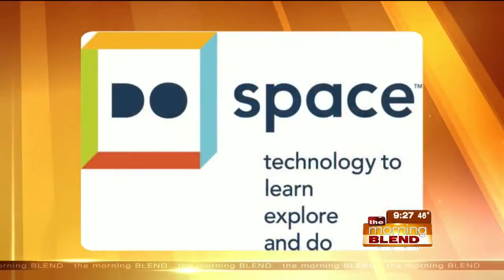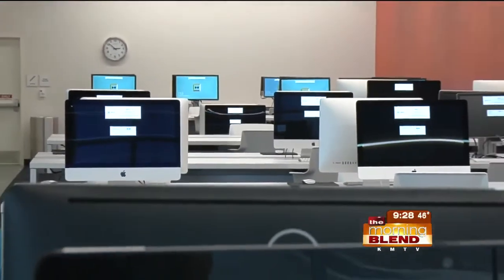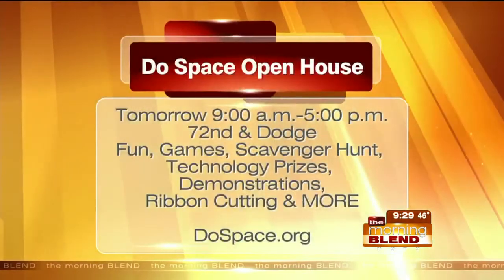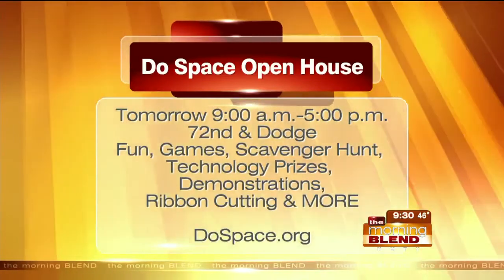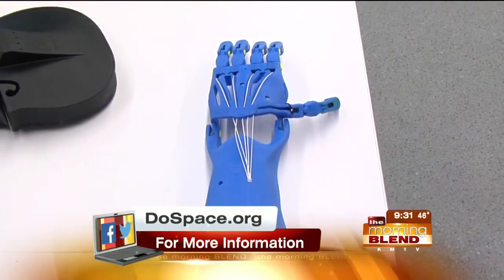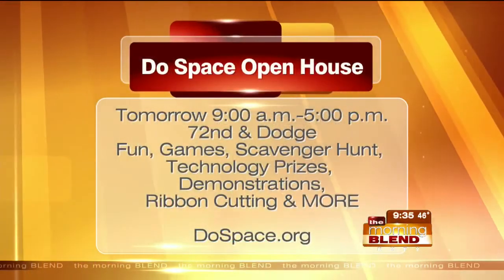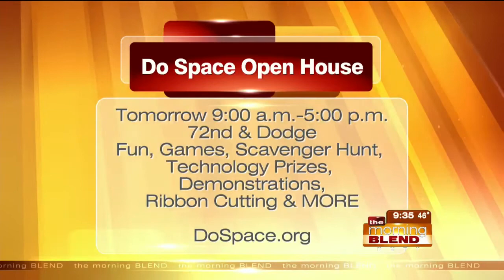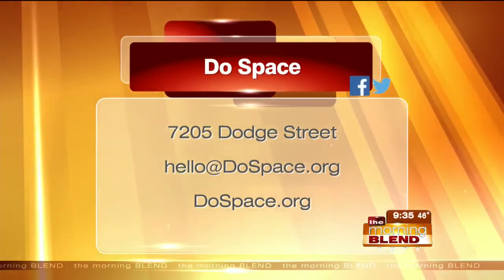Do Space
Do Space is Omaha's brand new digital library!  Using its resources is FREE, and this weekend you can get a look inside, with a huge Grand Opening Celebration planned Saturday.  So what's inside?   The Morning Blend's Kayla Thomas found out from Executive Director Rebecca Stavick, and Design Director, David Lempke from HDR.